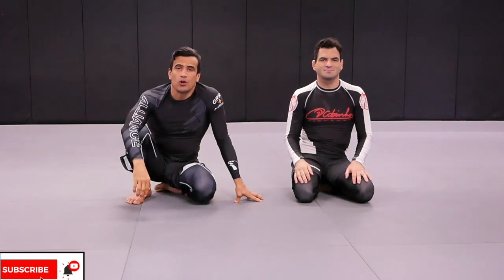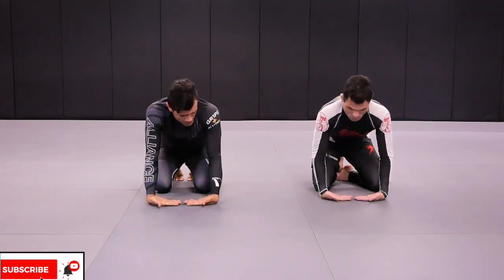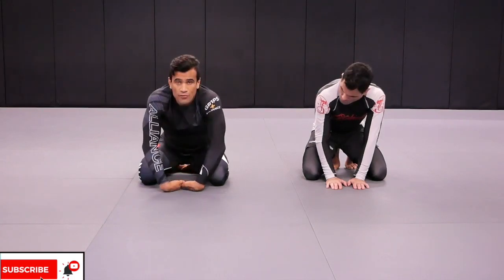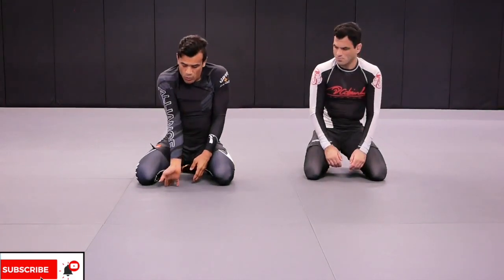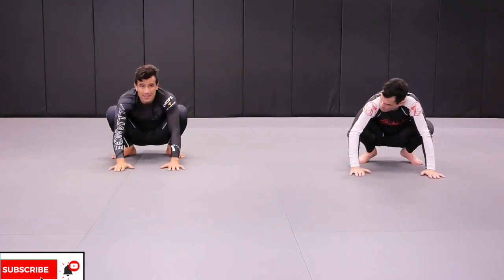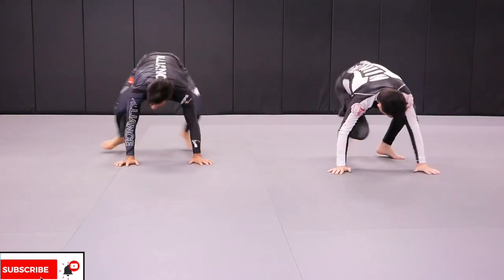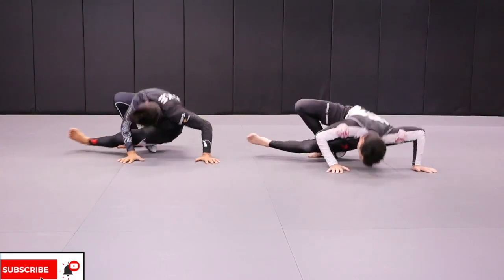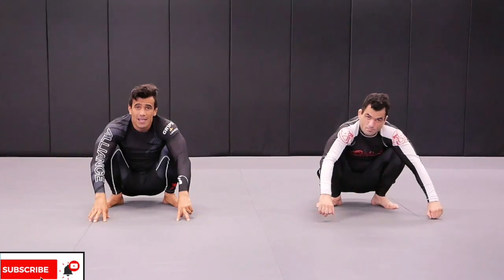10 Minute Capoeira Workout! You Should Do EVERYDAY 💪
Will capoeira get you in shape?

Benefits Of Capoeira Workout:

There are immense benefits of performing Capoeira regularly. This exercise routine is not just good for your body but also for your personality and social grooming. A regular practice of Capoeira has the following benefits:

1. Strength:
The exercise routines of Capoeira require lot of upper body movements, like moving around on hands during headstands, poses, rolls, etc. These movements involve engaging one’s core and abs, which results in fantastic upper body strength.

2. Flexibility:

The strenuous routines promote flexibility in body, almost at par with Yoga. Even if you are not an expert in Capoeira, you will still feel the increase in flexibility of the body.

3. Stamina:

Unlike many other sports, Capoeira engages muscle groups in unique ways. All the routines require lot of energy to co-ordinate with the group. All these factors, in addition to repetitive movements, make Capoeira an intense cardio exercise. This increases the muscular and cardio vascular endurance of the body and provides more stamina.

4. Co-ordination:
Capoeira is unique in a way that all the movements are followed like a dance routine. All the movements are well coordinated and make you move gracefully and smoothly between the different Capoeira styles. This makes the body more coordinated and introduces a sense of rhythm as well.

5. Speed:
The main essence of performing Capoeira is to do all the movements fluidly in a very short amount of time. As a martial arts technique, this will make your response time better and the body more agile to respond back to other people’s moves.

6. Balance:
Capoeira teaches body to control instant and complex movements and be more balanced while doing that.

7. Stress Reduction:
Performing the fluid movements to a sound track relaxes the body and the mind completely. You can totally feel the rush of the endorphins post the session.

8. Confidence:
Capoeira is a very rare form of exercise. Thus, doing Capoeira routines will make you more confident as a person.

9. Self Expression:
As there is a dance aspect in Capoeira, it becomes an excellent form of self-expression.